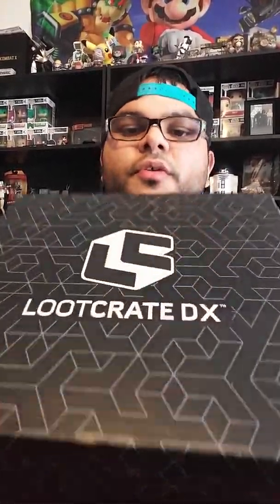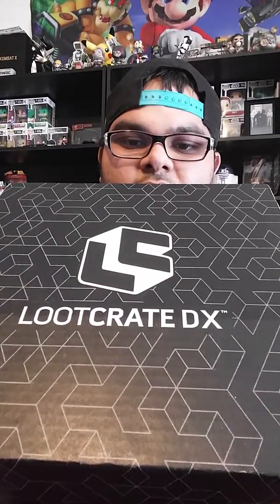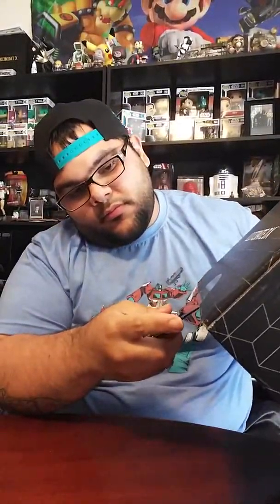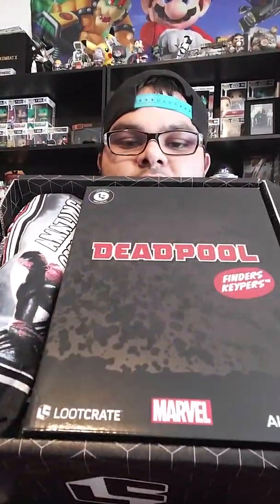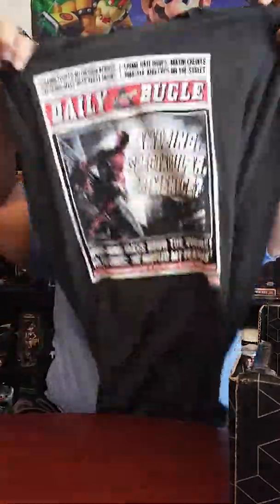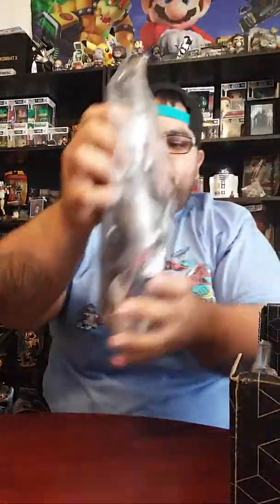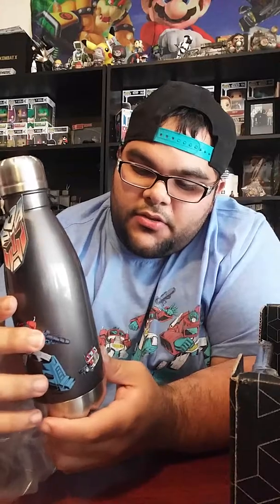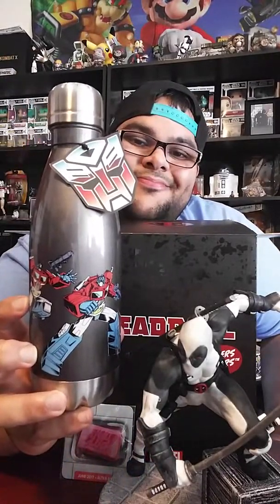LOOT CRATE DX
(6/17 unboxing)